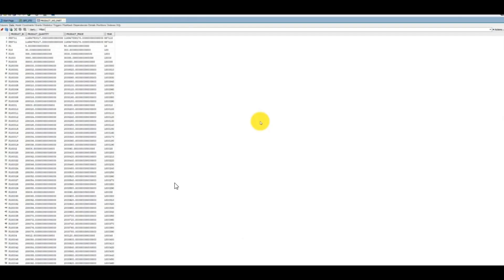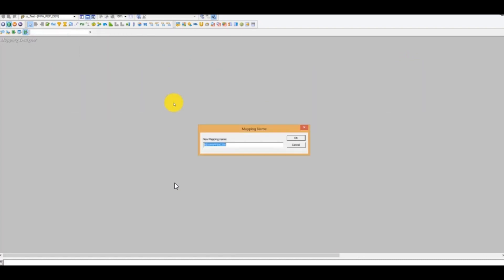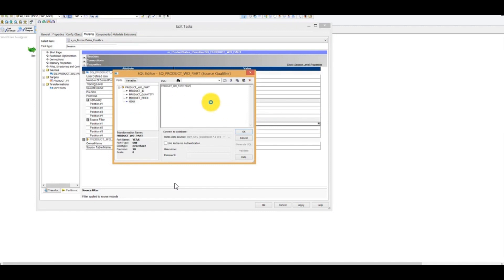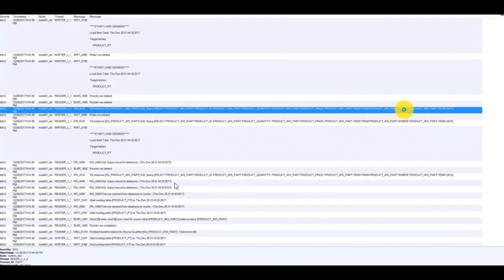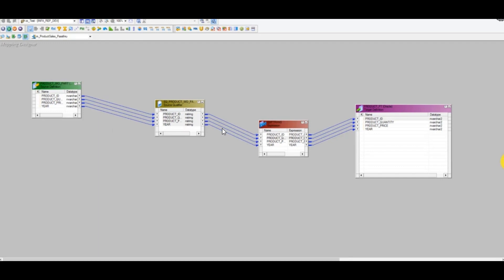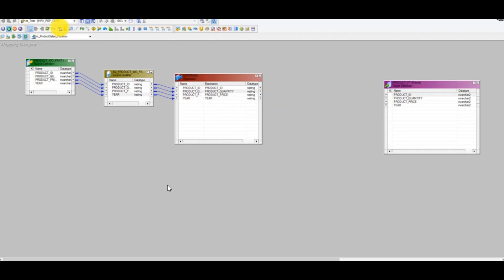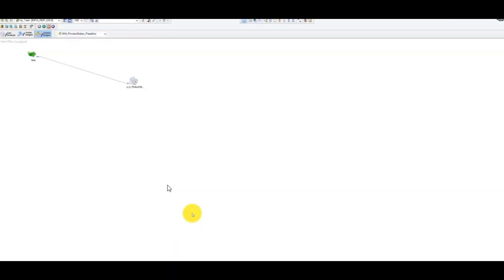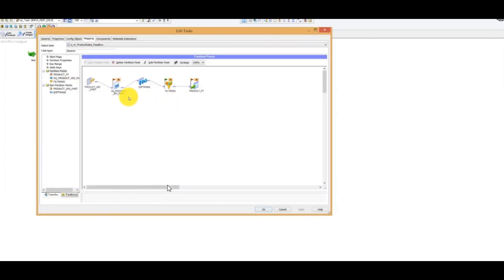Passthrough partition and round robin partition for performance tuning in infomtaica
partitioning in Informatica plays a crucial role in optimizing data integration processes, improving performance, and ensuring scalability and fault tolerance in enterprise data integration environments.